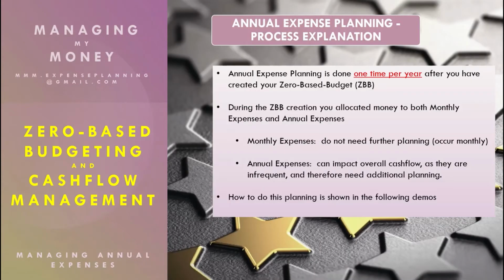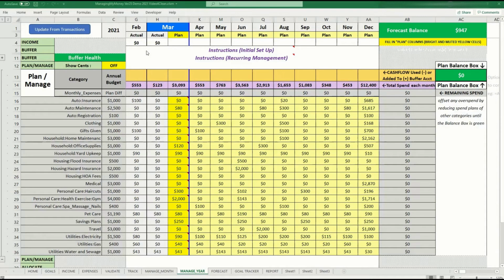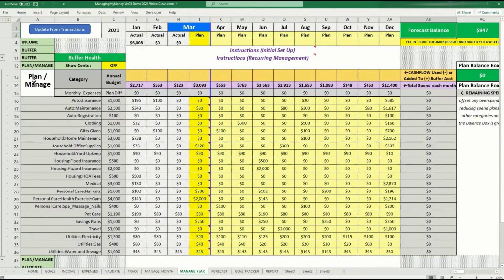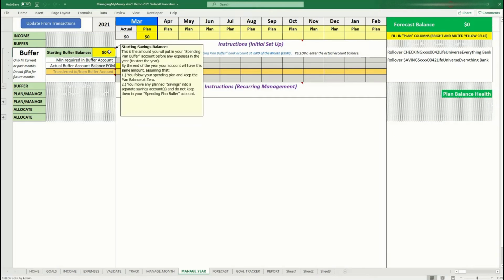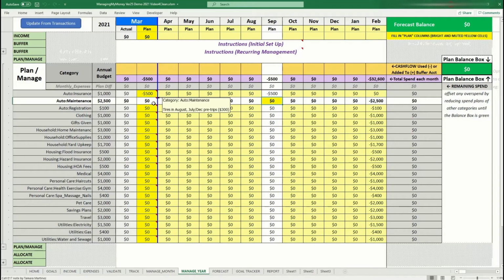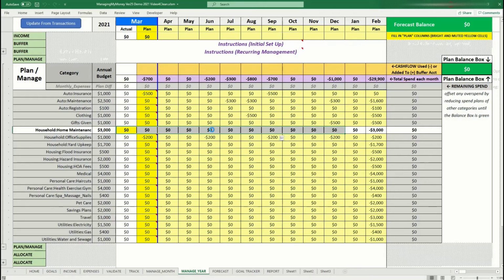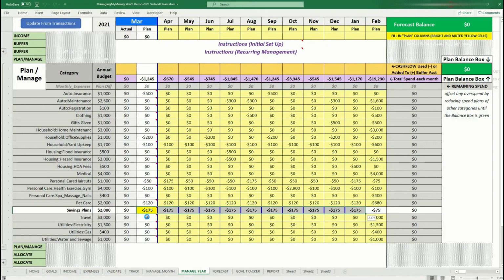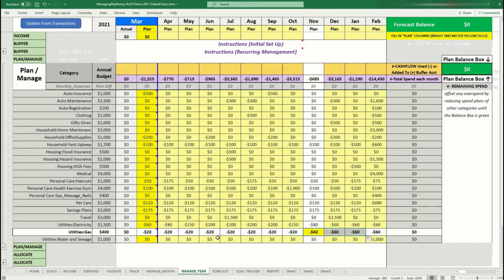Enter an Annual Expense Plan for a Zero-Based-Budget in a free Excel Spreadsheet Tool